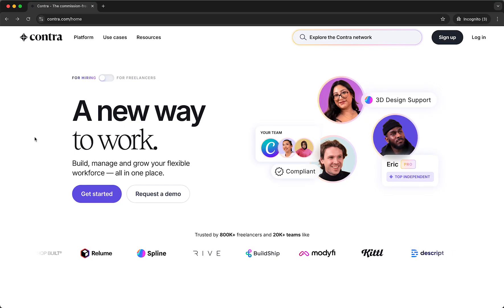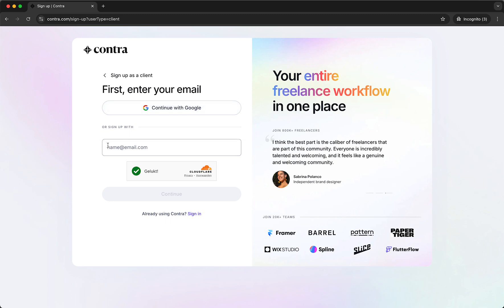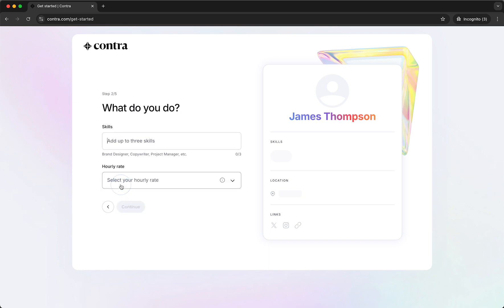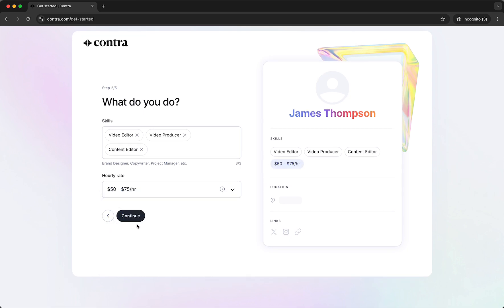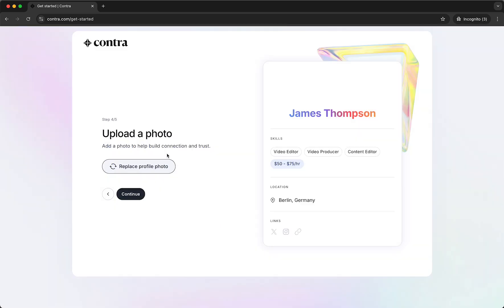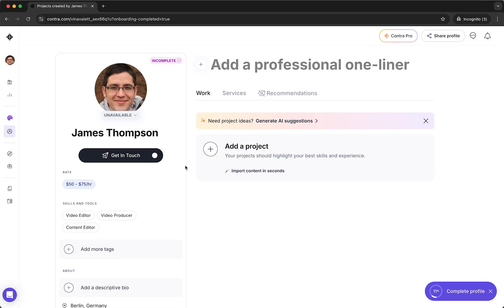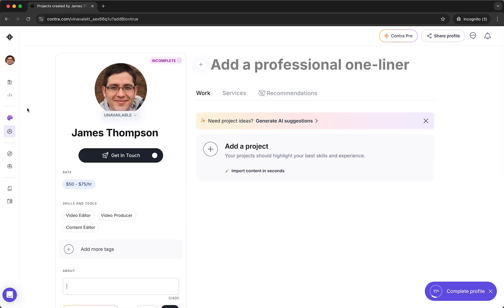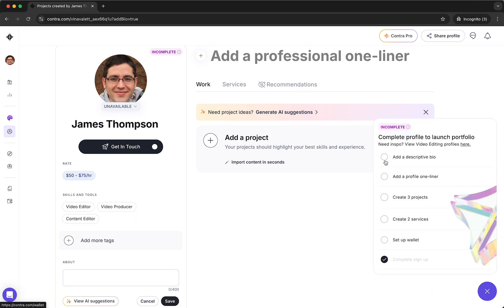How to Create an Account on Contra (Freelance Website)